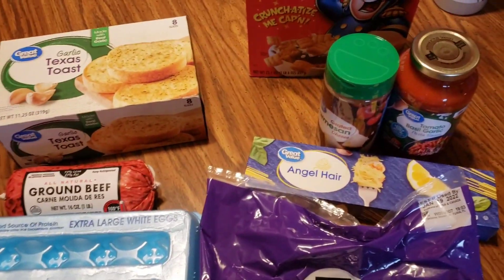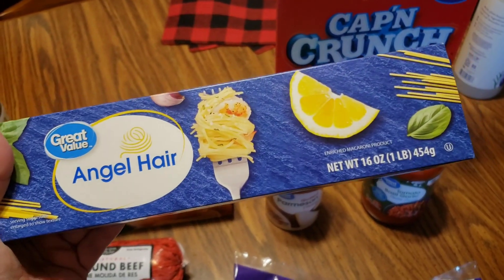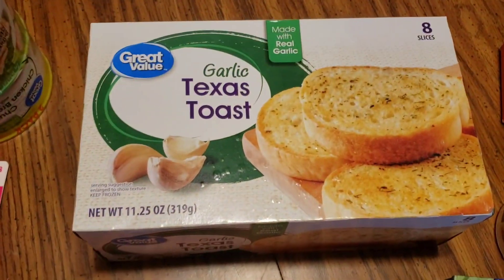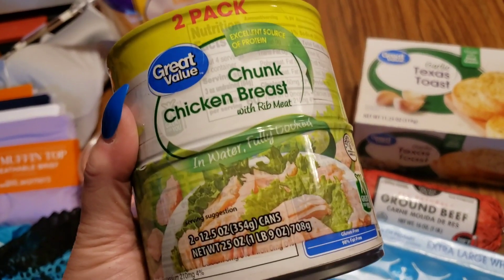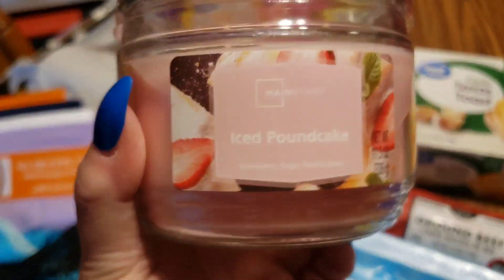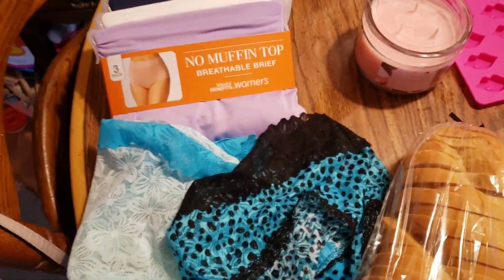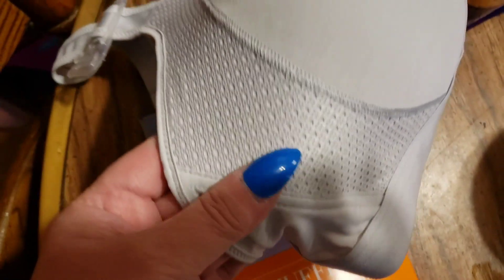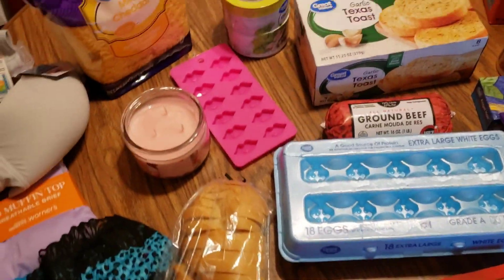WALMART HAUL 💋💋💕💕 LINGERIE???